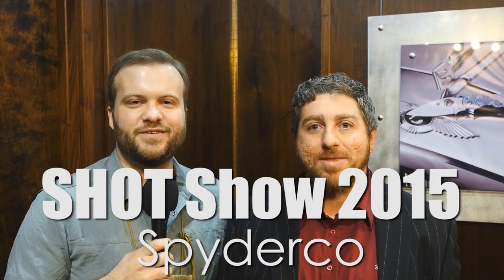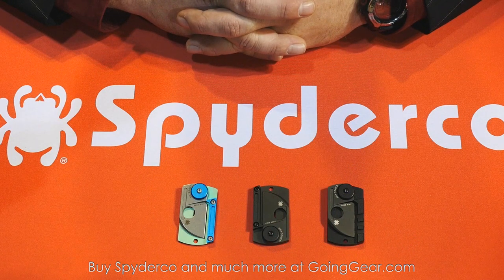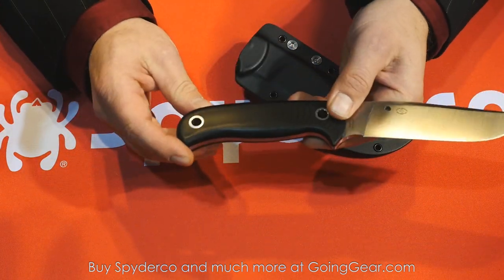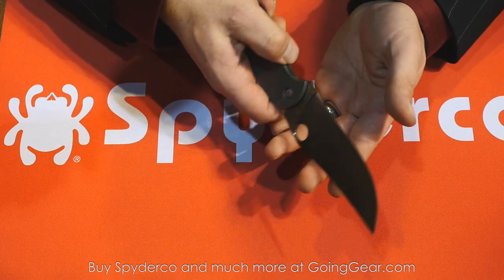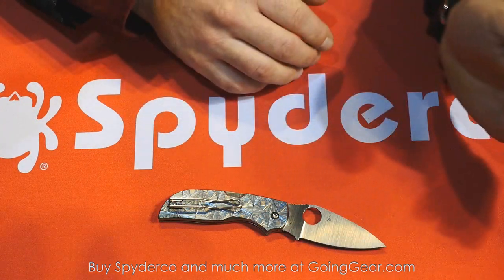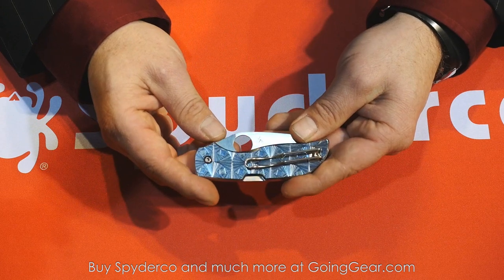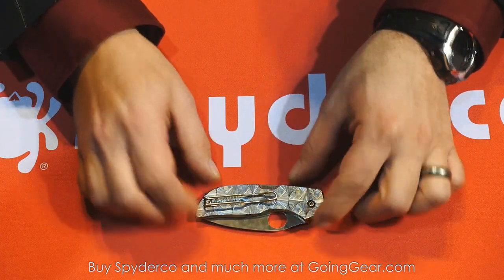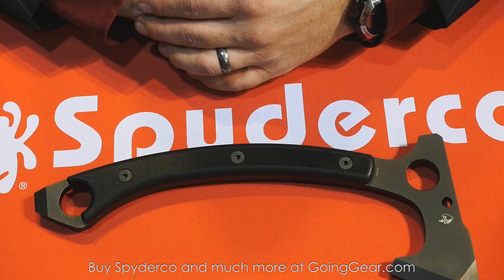SHOT Show 2015: Spyderco New Knives with Eric Glesser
I'm in Las Vegas once again for the 2015 SHOT Show.  I'm all by myself this year, so please excuse the crappy camera work.

I'm shooting a lot of videos, same as every year, so be sure to check out all of them!